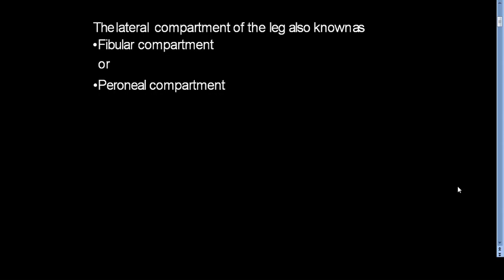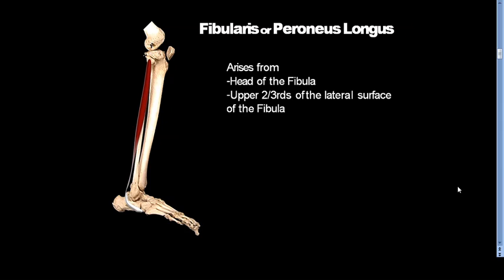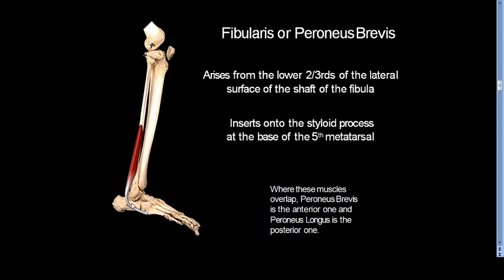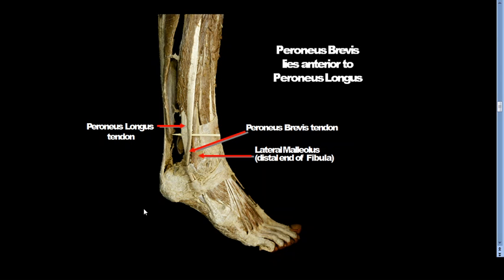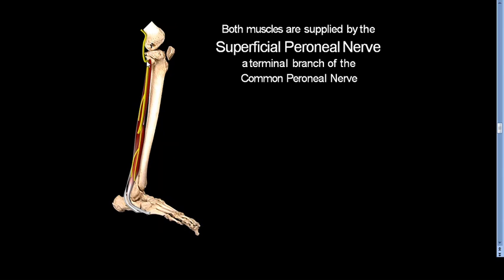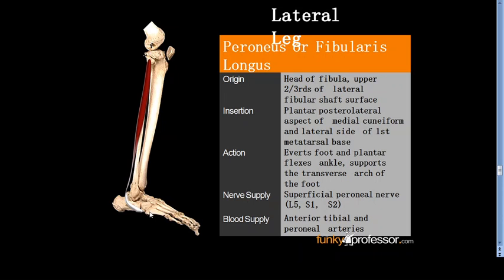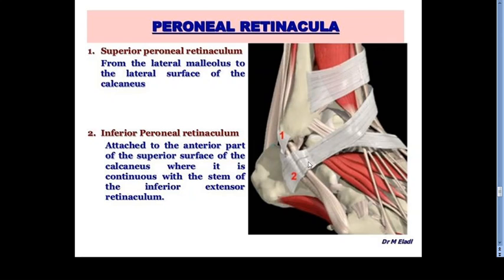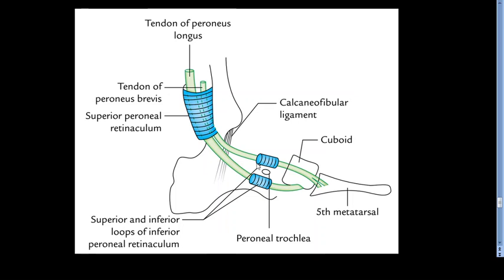2021-04-27 Lateral Compartment of Leg